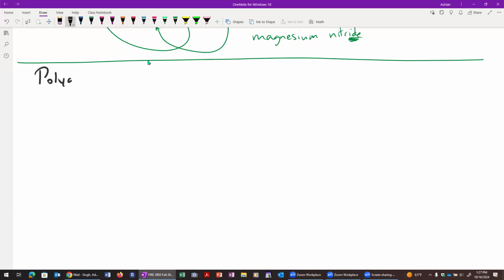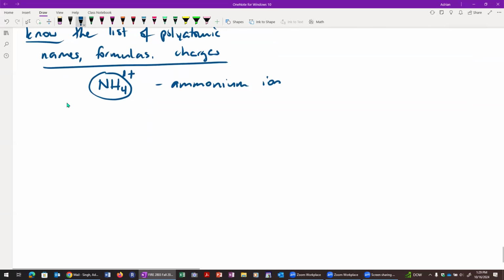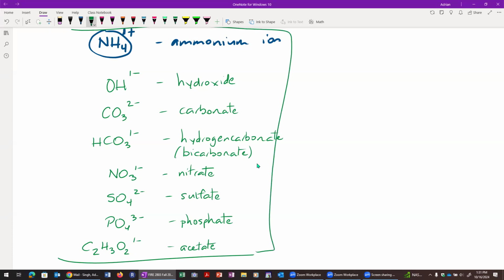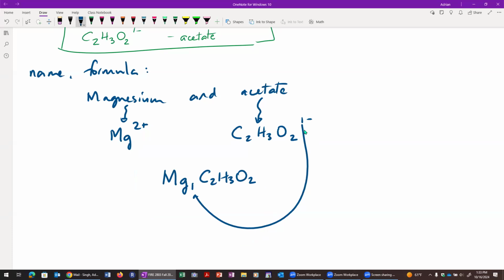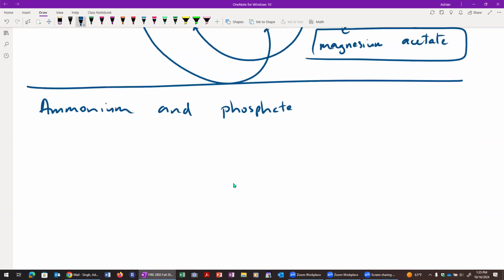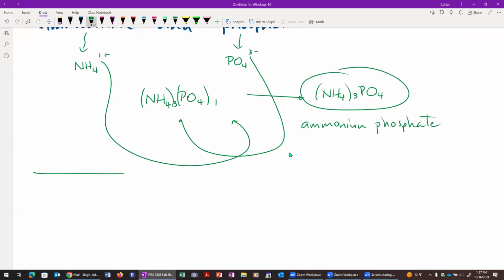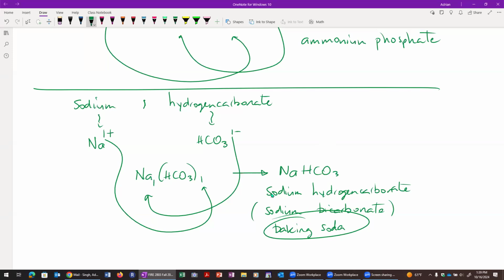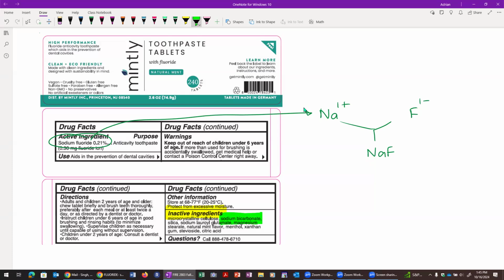FIRE 2803 - Polyatomic ions